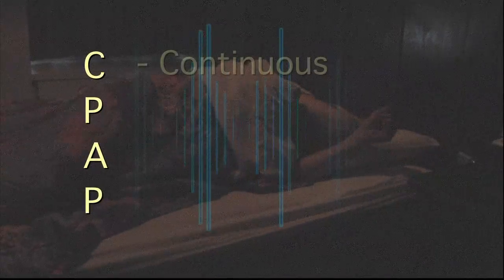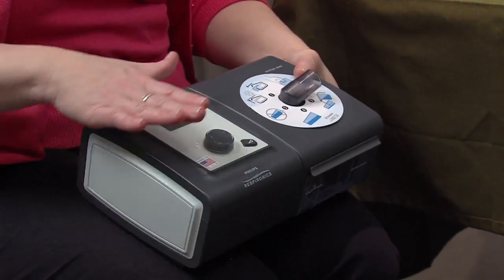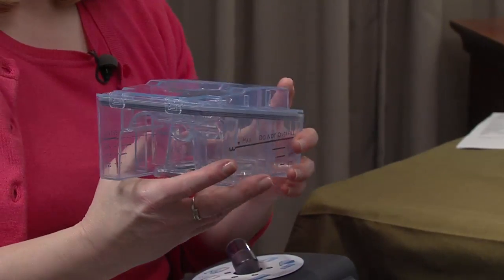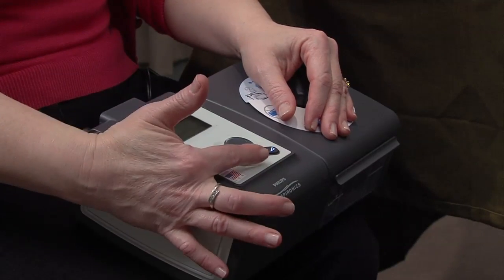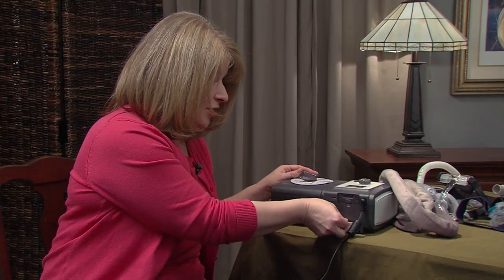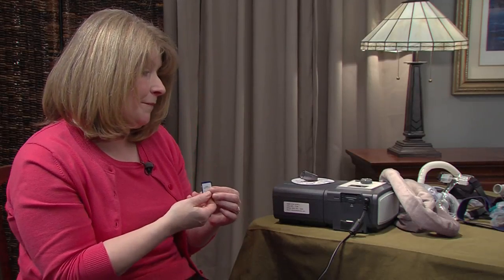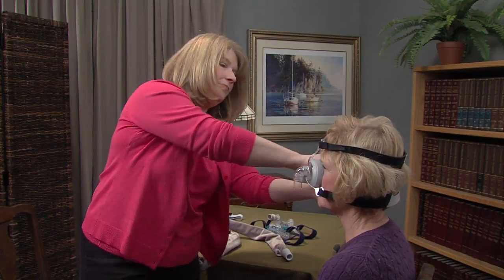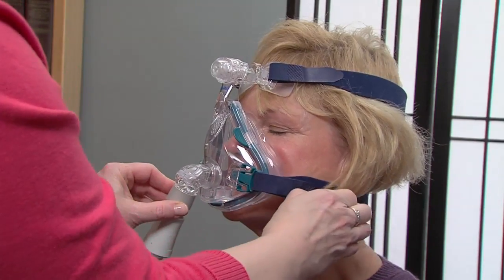Continuous Positive Airway Pressure (CPAP) Instructions - Virginia Mason Medical Center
VM's sleep medicine providers may recommend a CPAP after conducting a sleep study. A CPAP is a small electric pump that delivers pressurized air through a mask over your nose and is used to treat sleep apnea and other respiratory problems. Watch these instructions for using your CPAP machine.